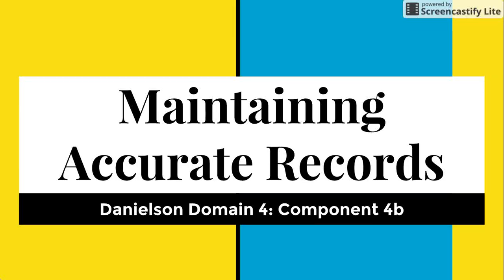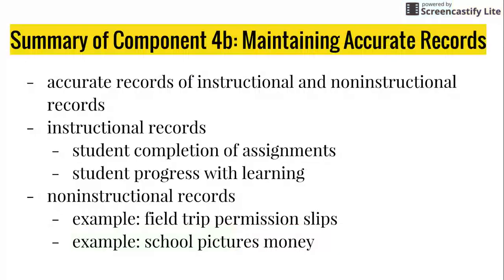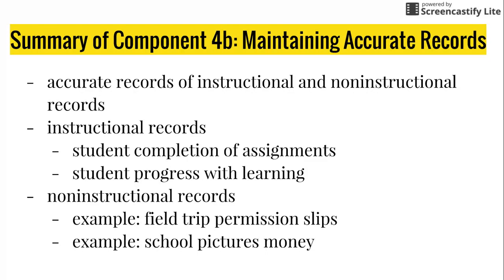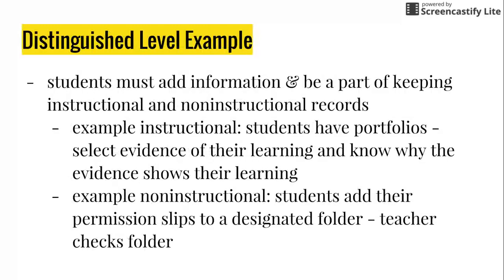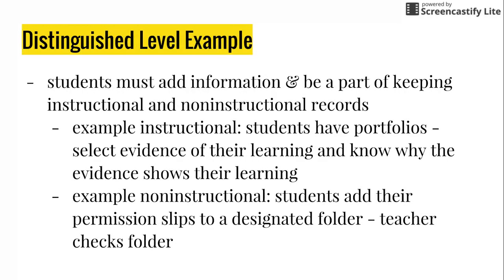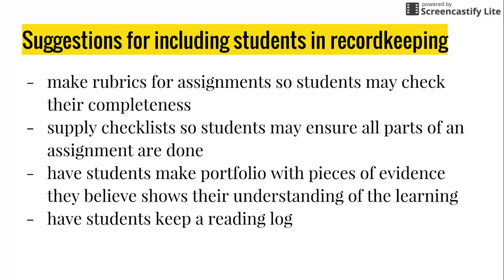Module 2 Maintaining Accurate Records